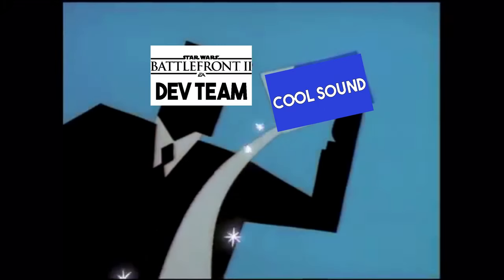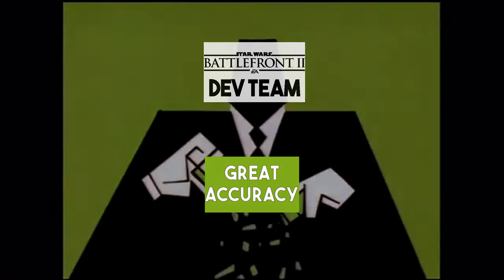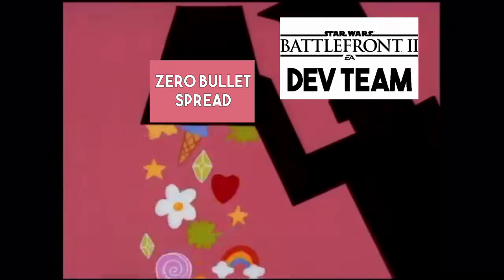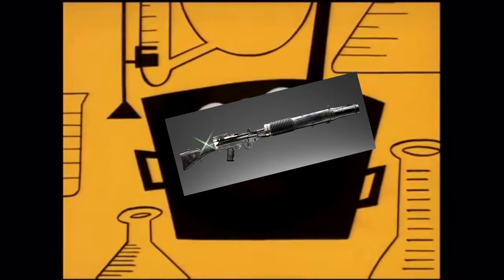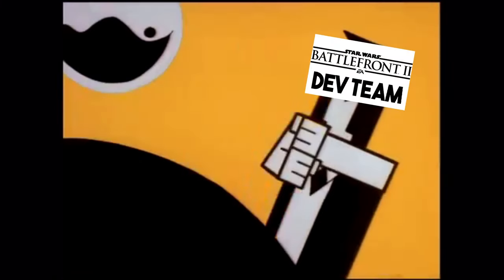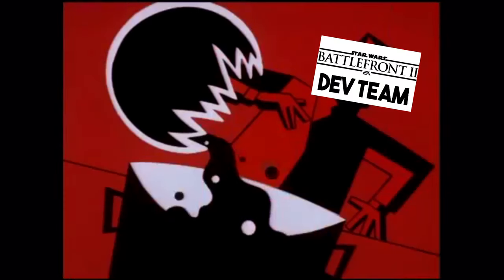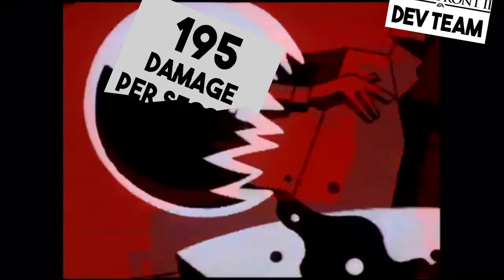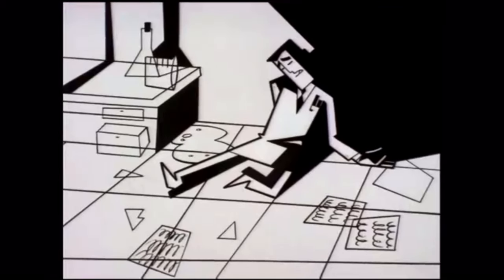Battlefront 2: Best Blaster in the game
Hey guys! Today I have a cool informational video for the new BF2 players out there! If you guys would like more videos like these, let me know by liking and commenting!

(If the video quality looks bad it's YouTube's fault) LOL

Timestamps:
Cinema Quality Intro: 0:00
Why it’s the best blaster: 0:45
How to unlock it: 4:15